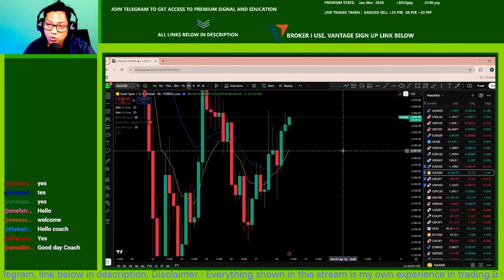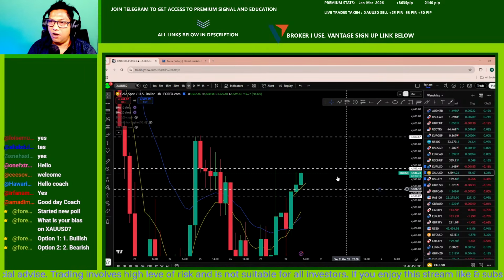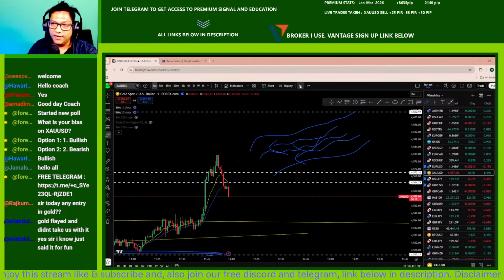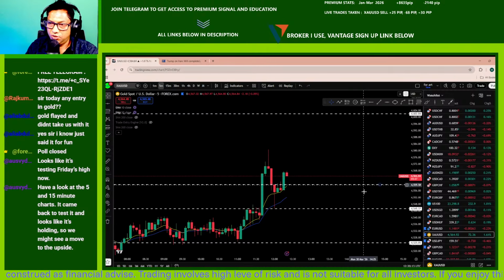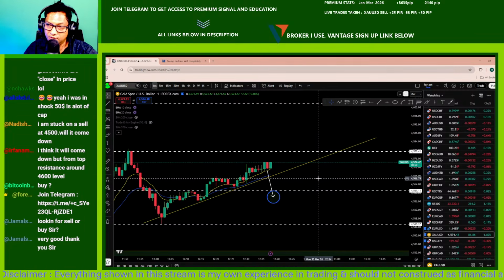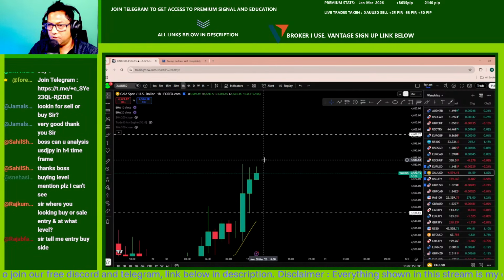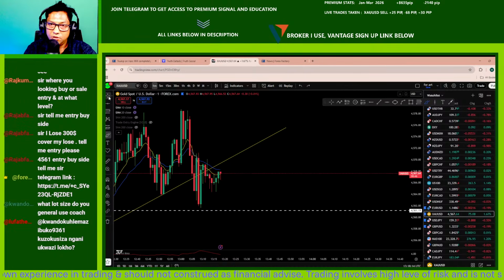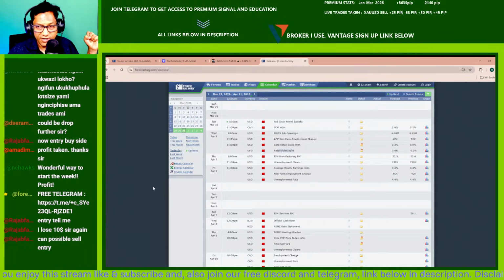🔴LIVE XAUUSD and FOREX TRADING 1min SCALPING : New York Session